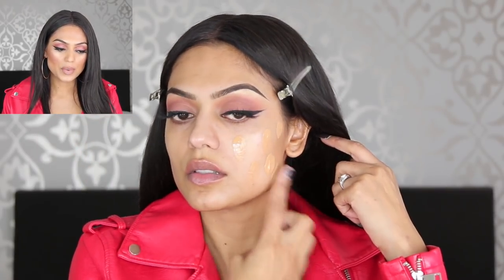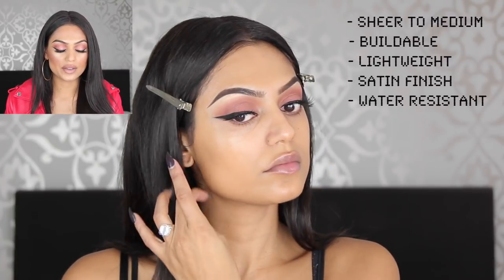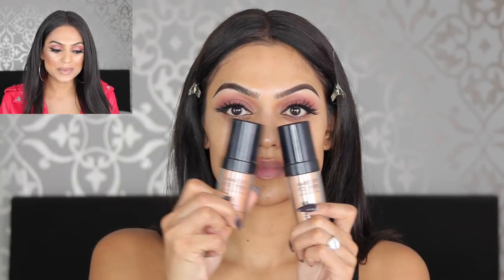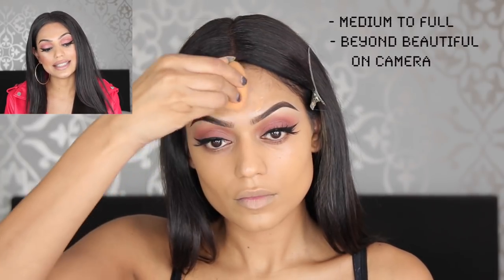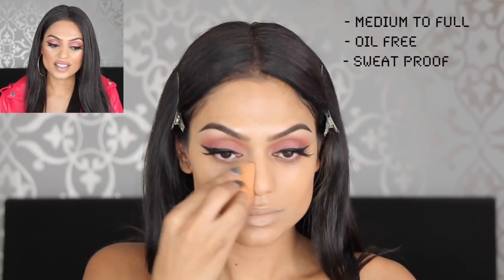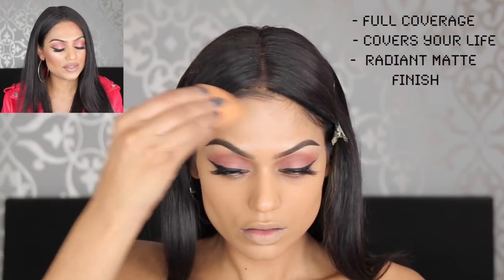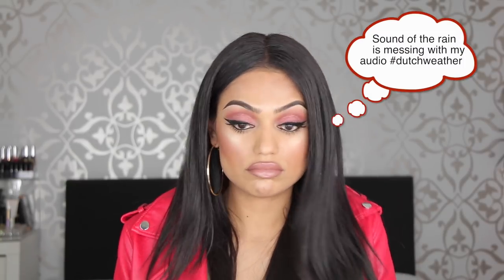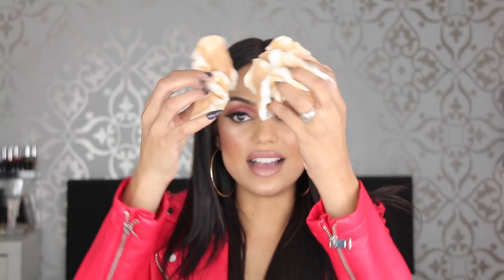MY TOP 5 FAVORITE FOUNDATIONS | From sheer to full coverage & incl. application | Sabrina Anijs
Let me know what you guys think and if you have other foundation recommendations!

xoxo Sabrina

PRODUCTS

Ordinary serum foundation & full coverage 2.1Y
Makeup Forever HD foundation Y405 & Y435
Too faced born this foundation Sand & Caramel